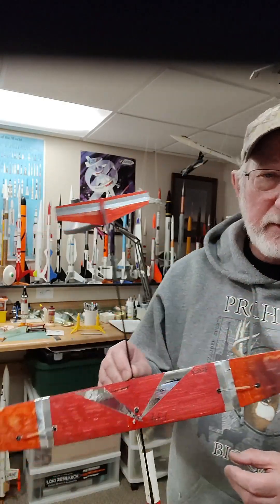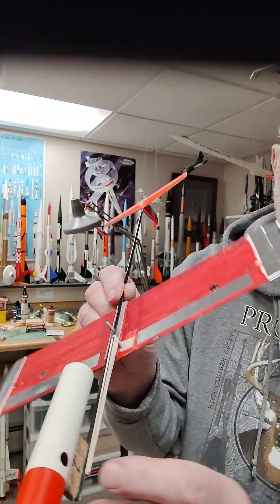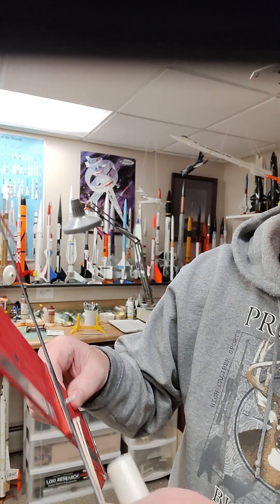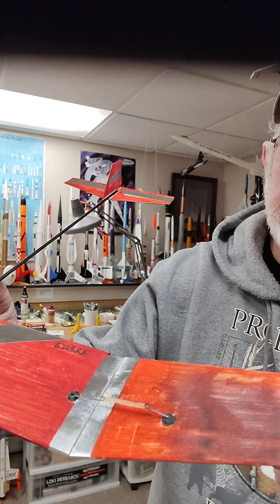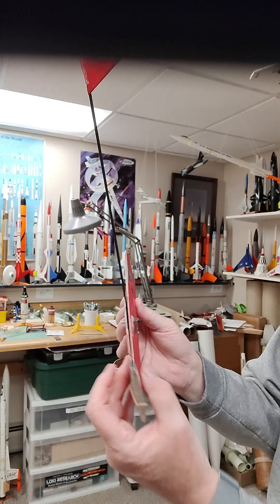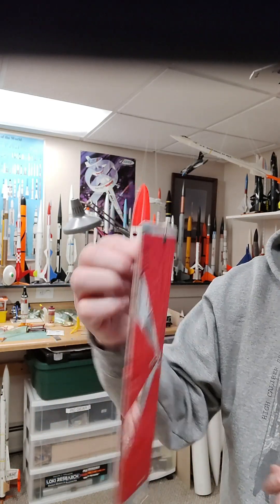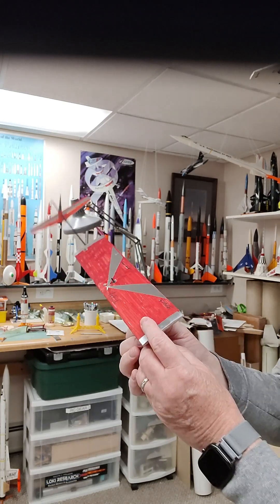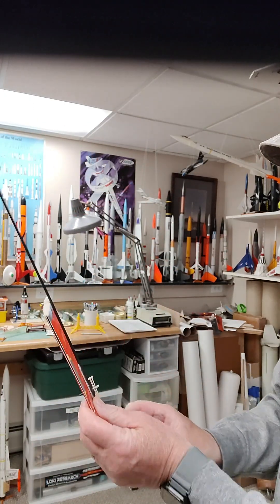Scissor-Flop Wing Rocket Glider Operation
Video showing the basic operation and wing deployment of a scissor-flop wing rocket glider.